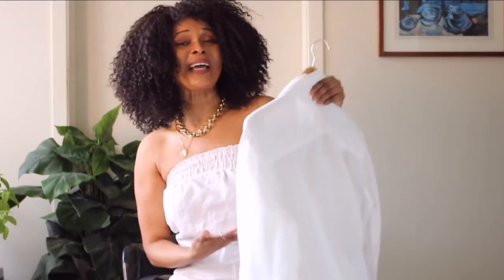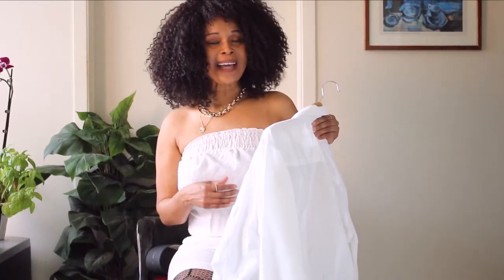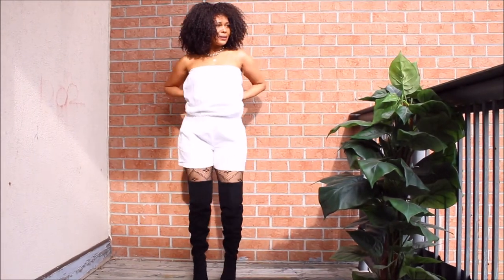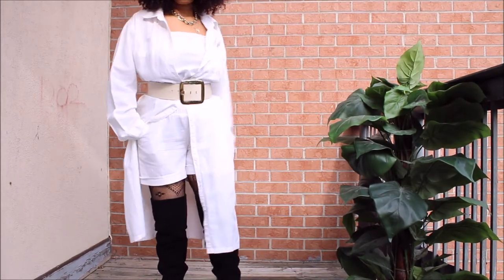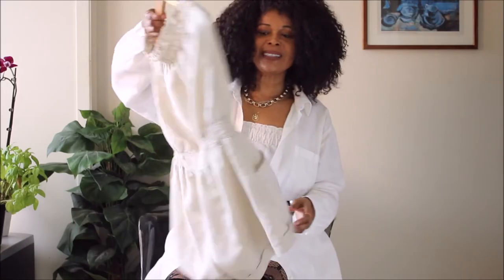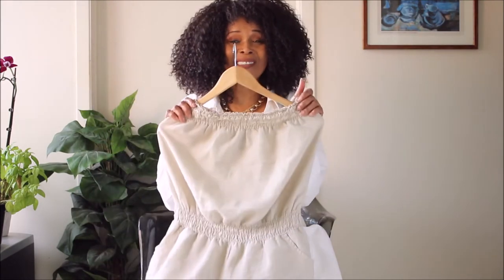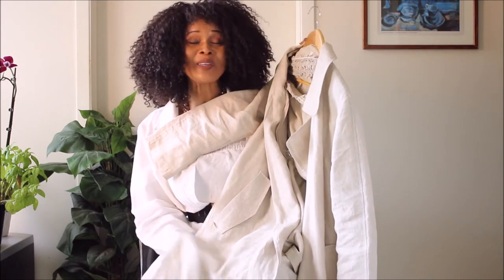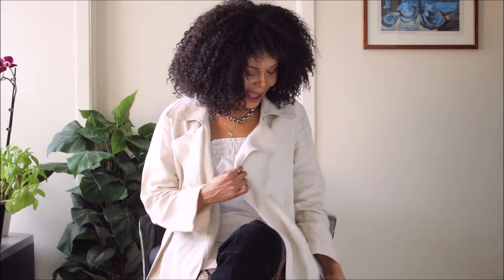HOW TO STYLE PLAYSUITS FOR FALL | Sustainably Stylish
Hi guys! I am styling two of my favourite and only playsuits currently in my closet. This is a summer to fall transitional styling video. This is how I fall-a-rize the playsuits for early fall.

Instagram (2): @sustainablysavvvy